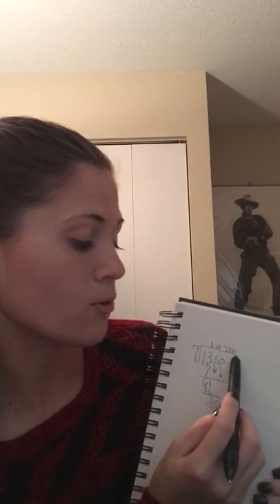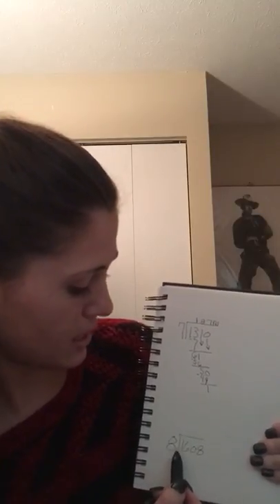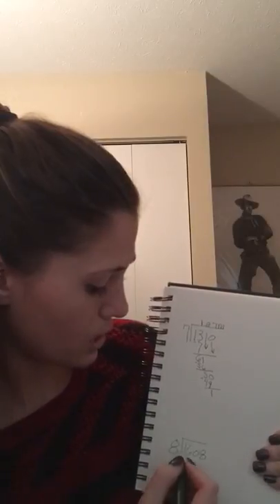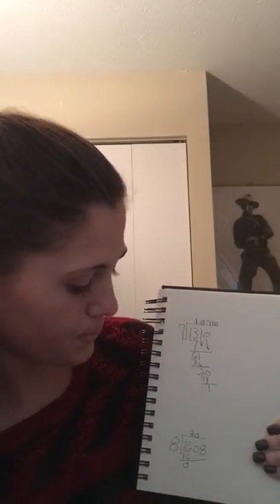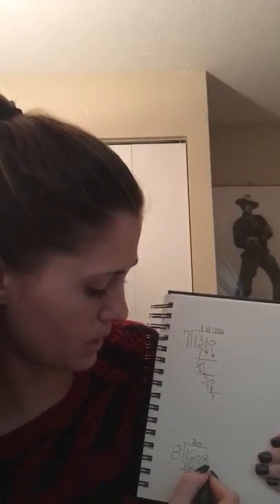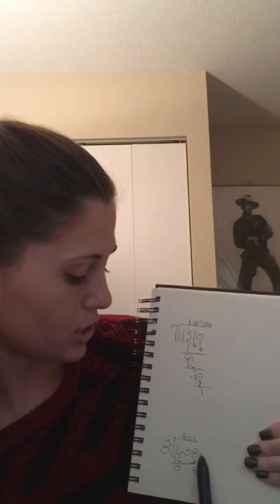Division how to video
here is a simple video of how to do long division.